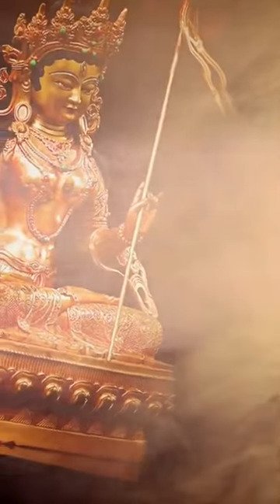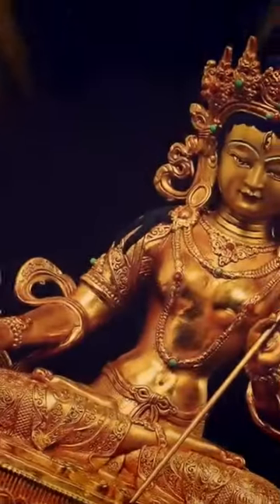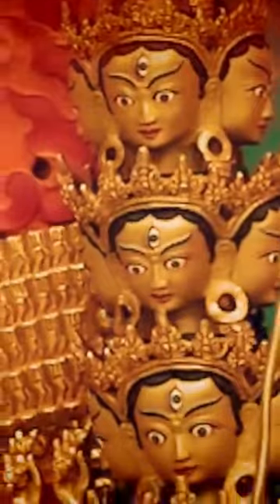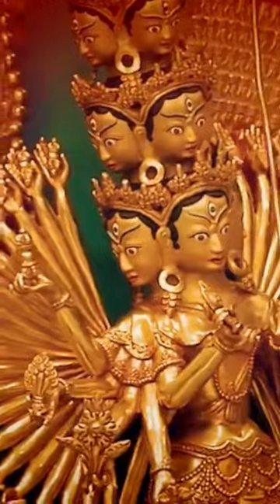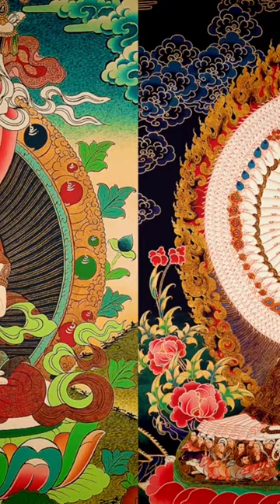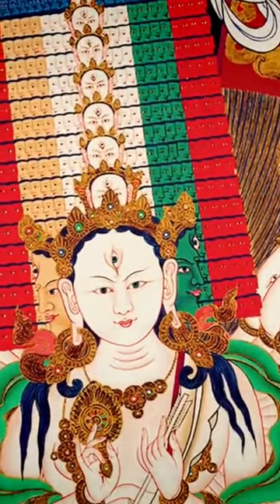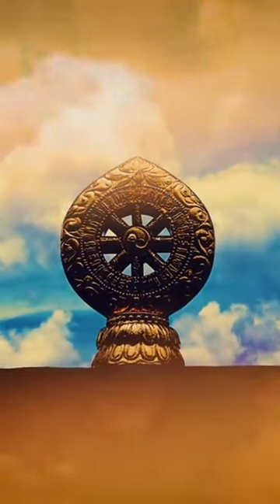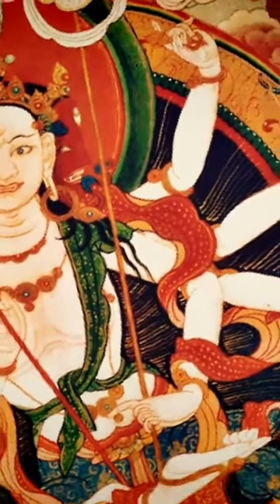Sitatapatra White Umbrella Tara ultimate protection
Don’t let the serene look of white Sitatapatra confuse you; Sitatapatra is the ultimate protective form of Mother Tara.
She can be as simple as a beautiful white goddess carrying a parasol umbrella, or as ferocious as a towering deity with 1,000 heads, 1,000 arms, and countless all-seeing eyes!
Regardless of her emanation — 2 arms or 1000 — she always holds her vast protective Parasol, a symbol of impenetrable protection — and a Dharma Wheel in her right hand, to show us that the eightfold path of the Buddha is all the protection anyone would need.
She is also Tara, a form of Sita Tara (White Tara).
Among the 21 Taras, in the Nyingma Terma tradition, she is the 19th Tara, Tara who is unconquerable and victorious.
COMMENTS and COMMUNITY: Please be respectful in your comments, guided by kindness and Bodhichitta. We do appreciate corrections, however, we will not approve comments with corrections that are unsupported. If you wish to state "this is not correct" (bearing in mind it may be correct in one tradition and not in another) then it is important to INCLUDE YOUR CITATION (Which teacher or Sutra are you quoting.) Simply saying "This isn't true" is not a publishable comment. Why isn't it true? Or why do you disagree? We will also not approve comments with disparaging comments, regardless of the context. We will not approve any political comments, as we strive for a positive, spiritual community. Thank you for understanding!